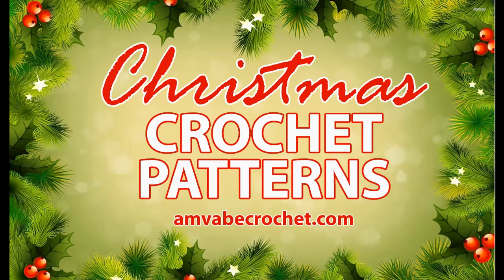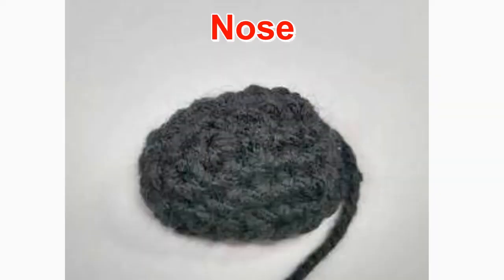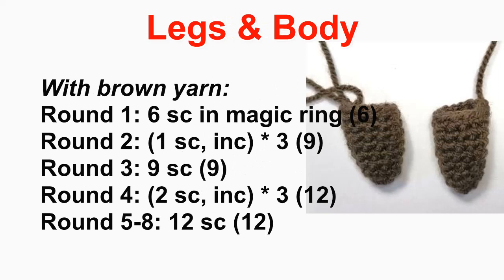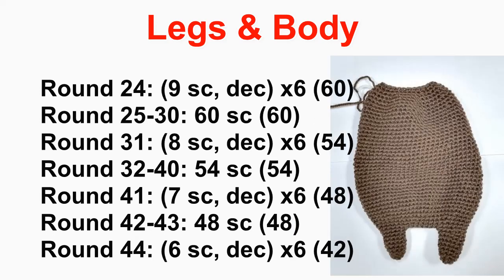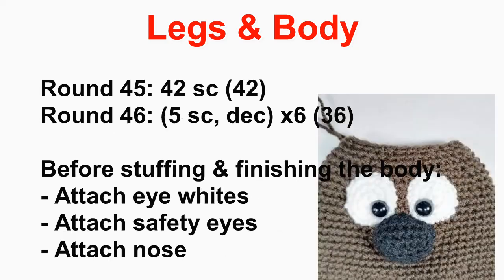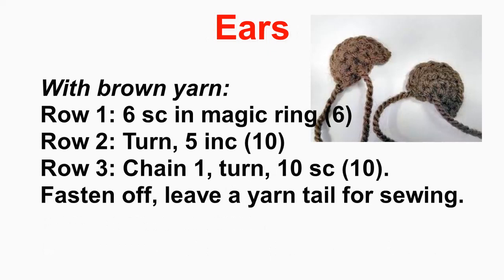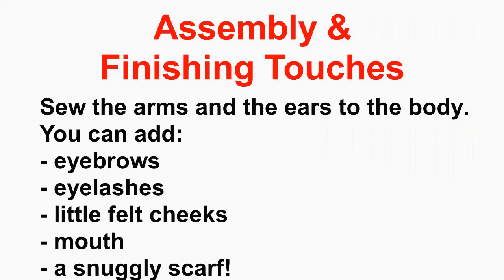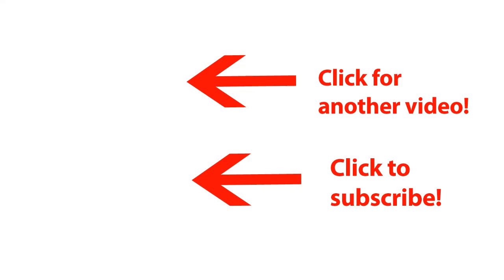Free Amigurumi Christmas Bear Crochet Pattern!